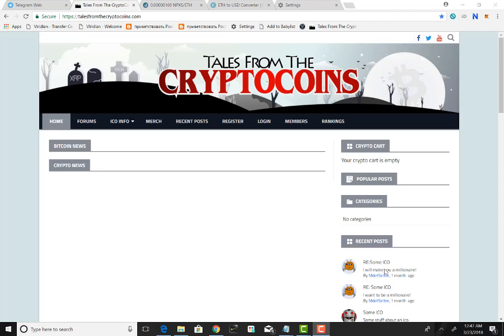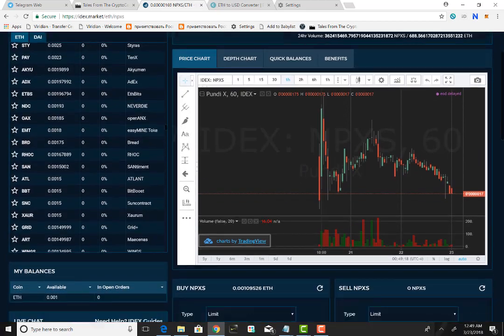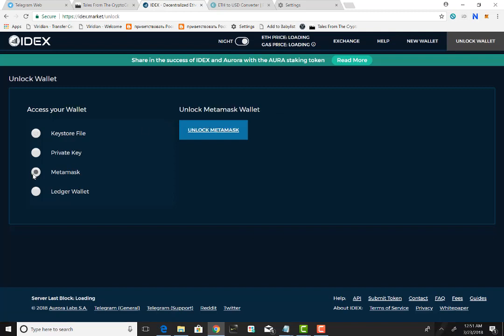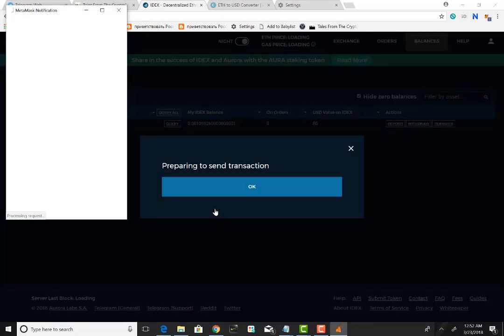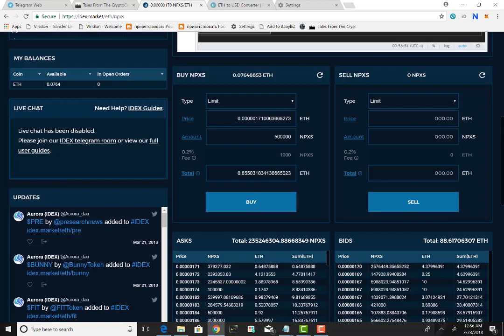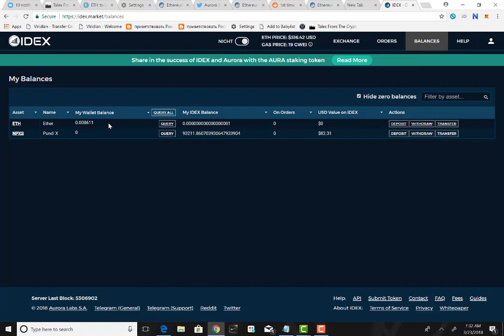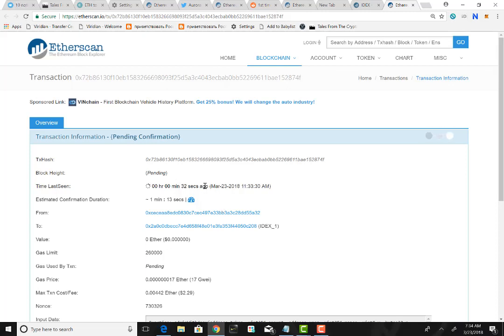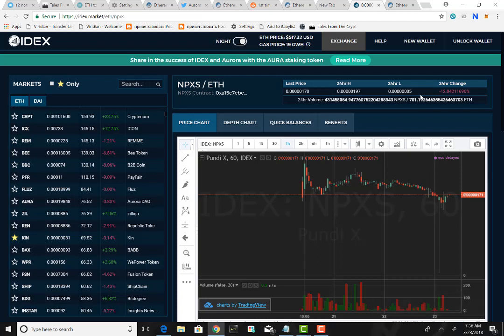How to use IDEX Decentralized Exchange w/MetaMask Wallet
Step by Step Tutorial on how to use IDEX Exchange. Learn how to set a trade make a buy and transfer your tokens off of the exchange.